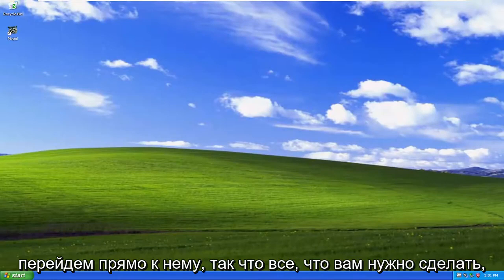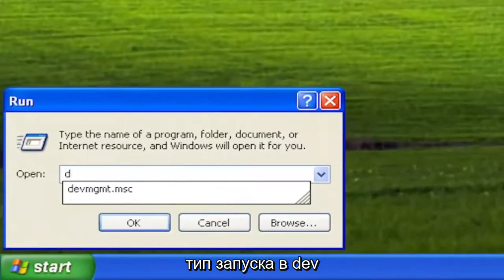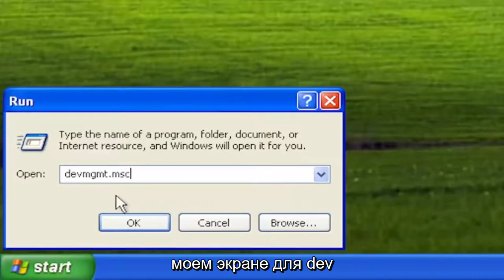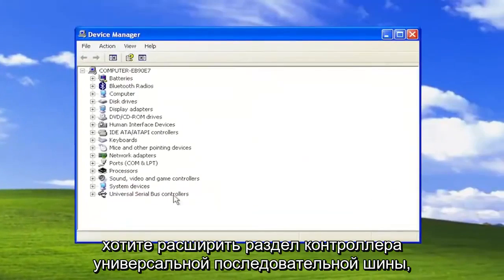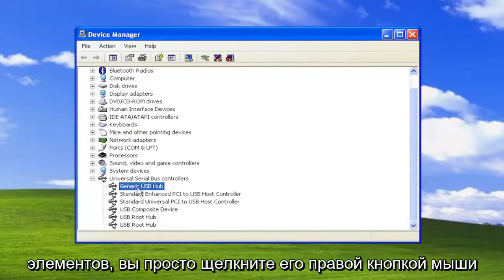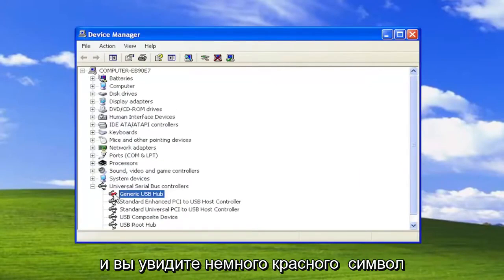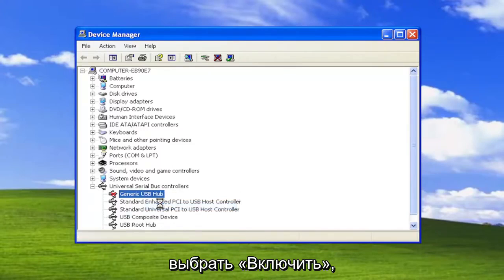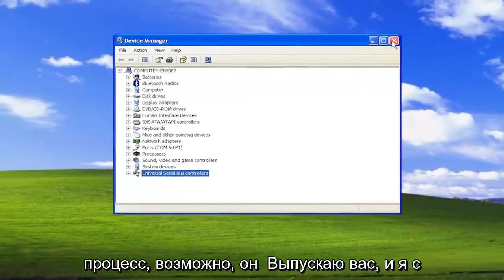Как отключить или включить USB порты в Windows XP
Как включить и отключить порт USB в Windows XP [Учебник]

USB-порты можно включить или отключить с помощью диспетчера устройств компьютера. Он управляет всеми компьютерными периферийными устройствами, подключенными к компьютеру, такими как монитор, клавиатура, мышь, сетевые адаптеры и другие устройства plug and play. Его также можно использовать для отката или переустановки устройства, которое перестало работать. USB-порт может столкнуться с некоторой ошибкой, когда к нему подключено устройство, и оно становится недоступным. Его можно снова включить через диспетчер устройств.

Вопросы, рассмотренные в этом руководстве:
порт usb включить отключить windows xp
как включить или отключить порт usb в windows xp